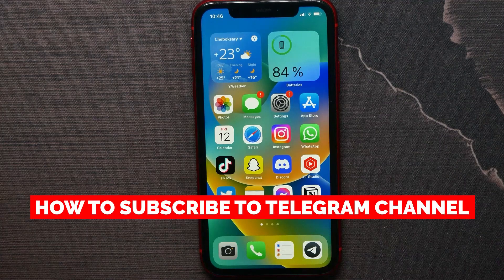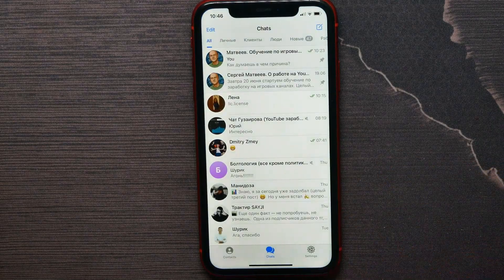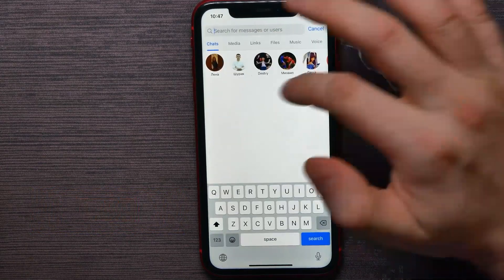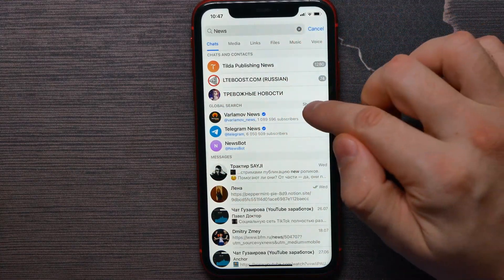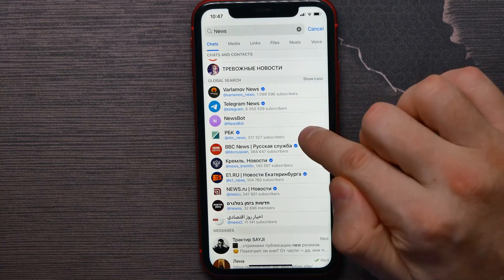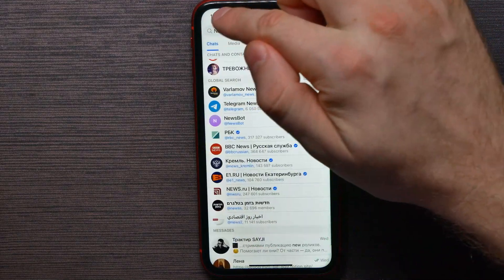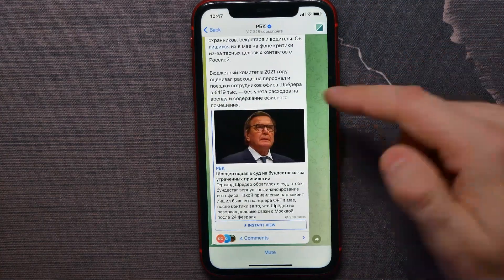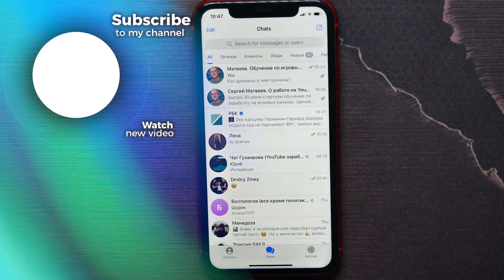How To Subscribe To Telegram Channel